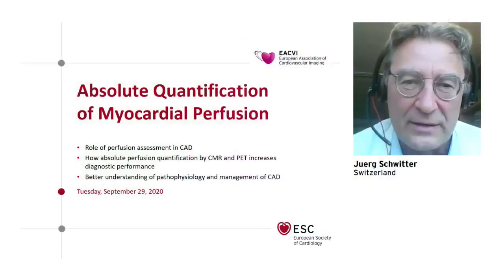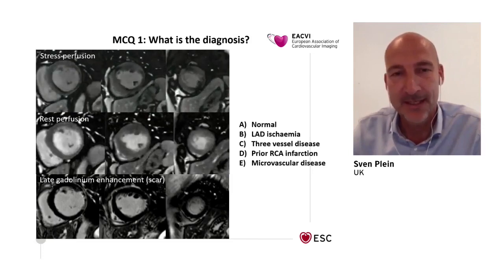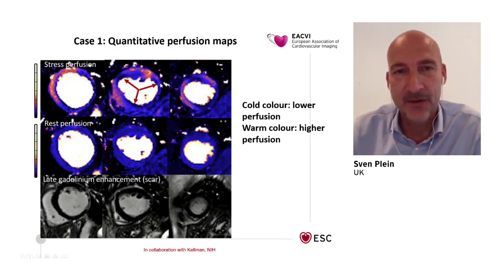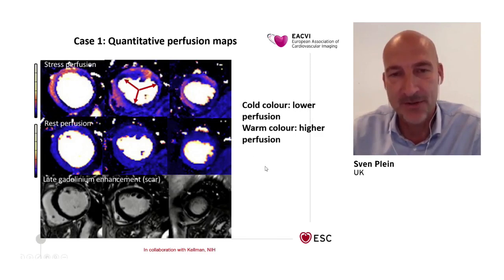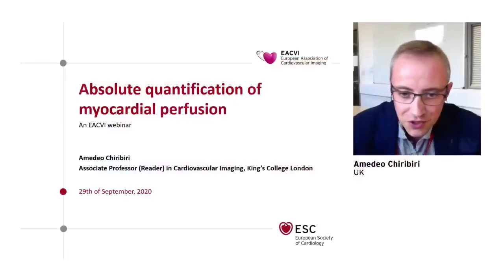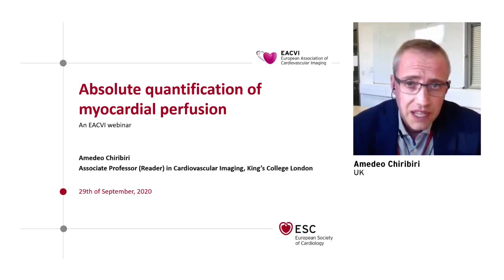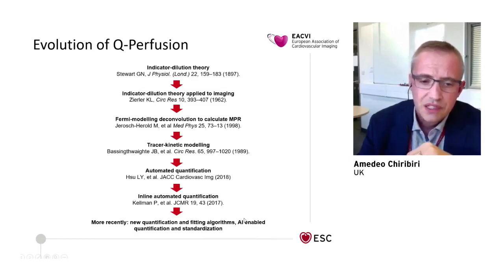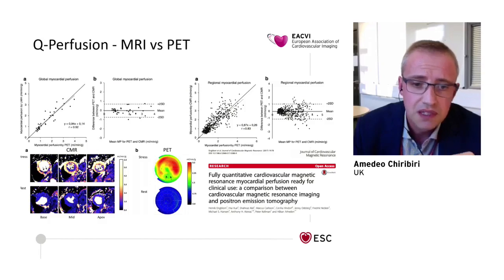EACVI free webinar: Absolute quantification of myocardial perfusion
Click here to register for upcoming EACVI webinars and access the full webinars catalogue: